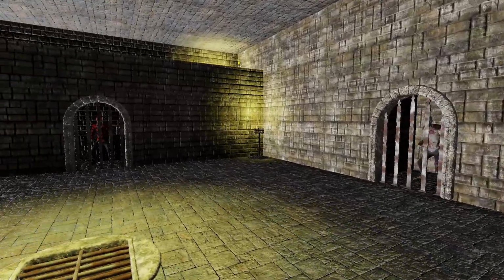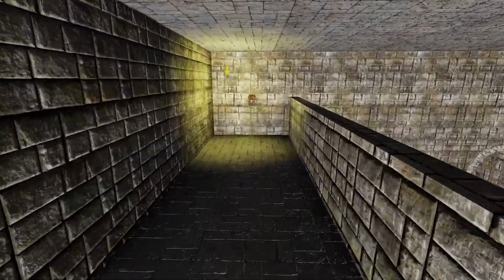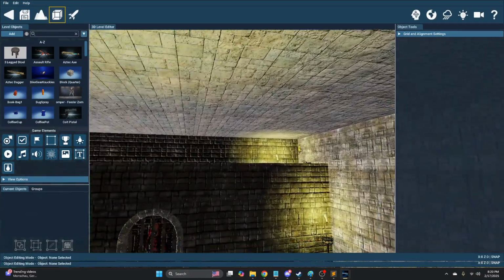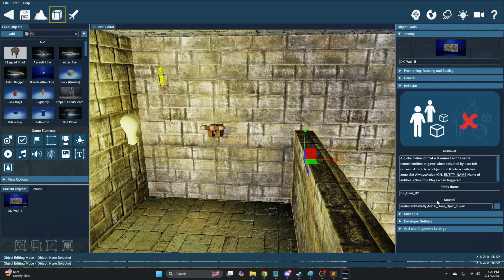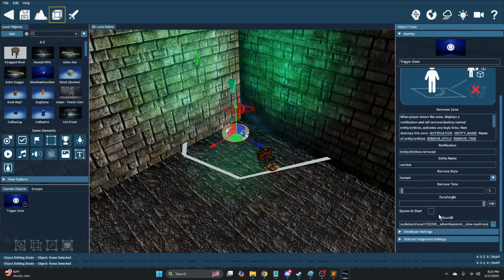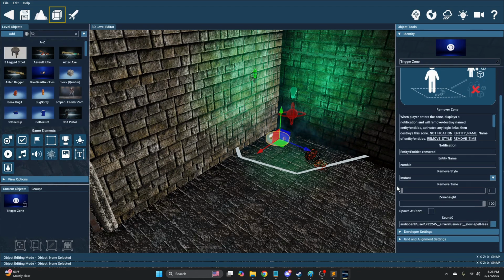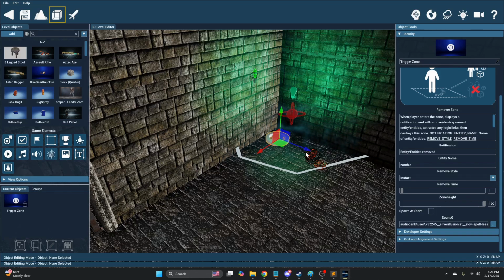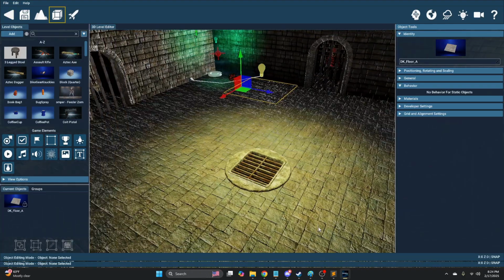GameGuru Max Tutorial - Remover Behaviors Explained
In this tutorial, we explore the Remover behaviors in GameGuru Max—powerful tools that let you remove objects from your scene using either a switch or a zone.

To demonstrate, I’ve set up a dungeon scenario where three zombies are locked inside cages. Activating a switch removes the cages, setting the zombies free! Now, the only way to survive is to reach the remover zone, which wipes out the undead before they can attack.

I'll break down how each behavior works, the key settings you can tweak, and how to use them creatively in your own projects. Whether you need to remove obstacles, clear out enemies, or trigger dynamic level changes, these behaviors can add a lot of versatility to your games!